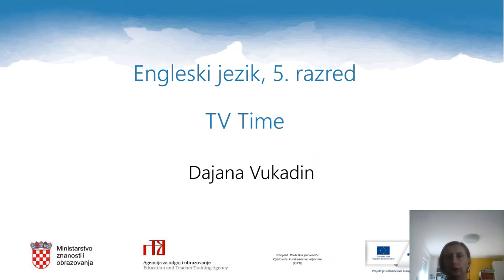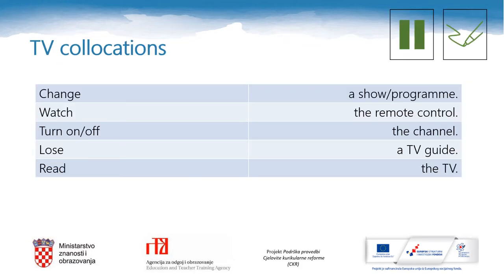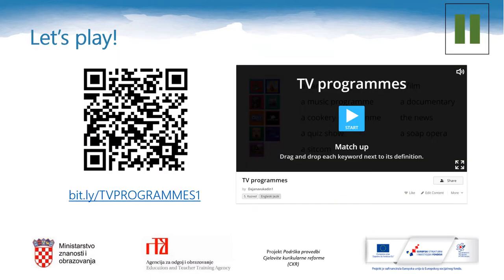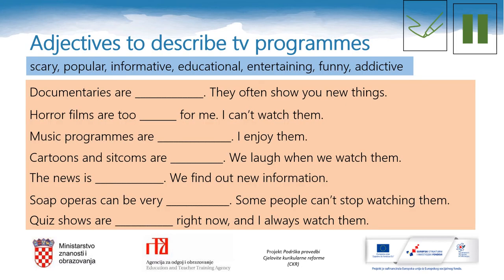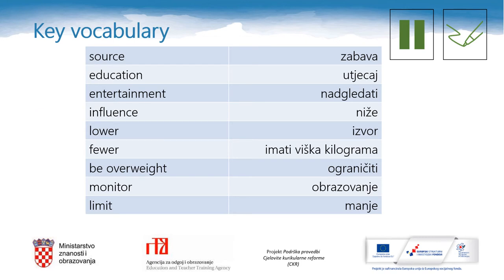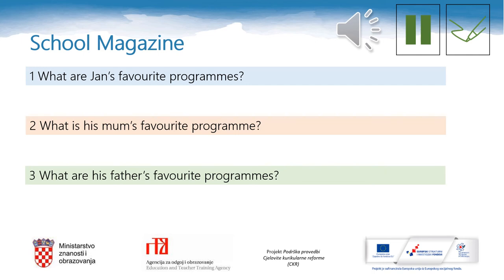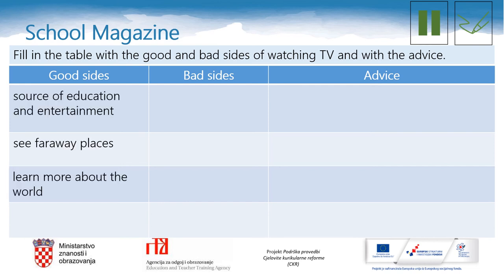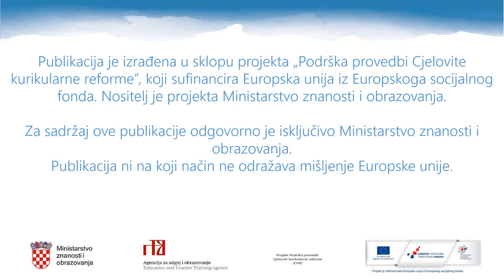Engleski jezik 5.r OŠ - TV time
Autor: Dajana Vukadin